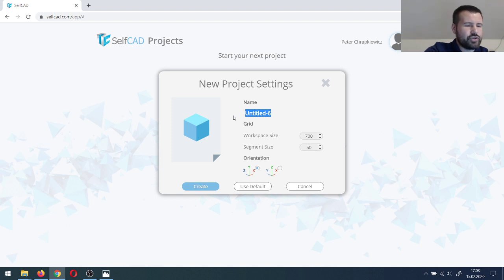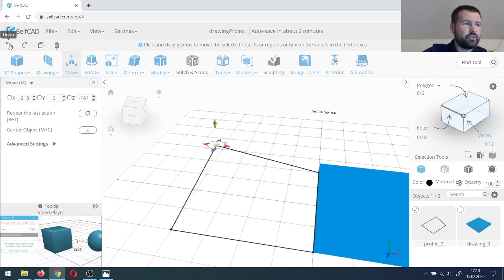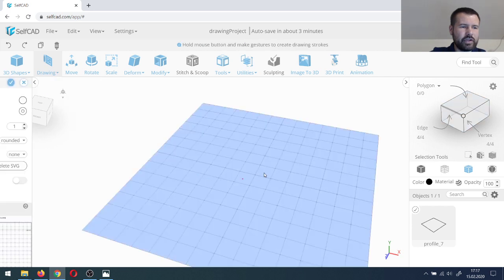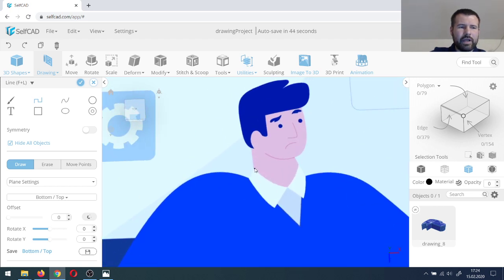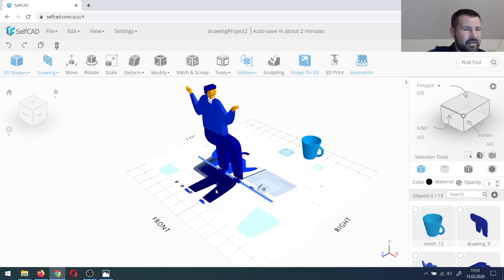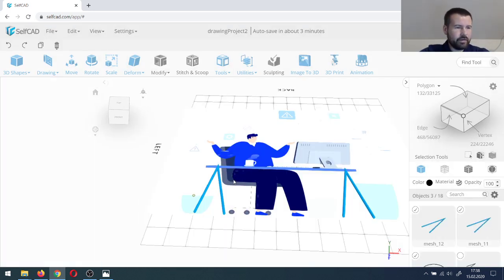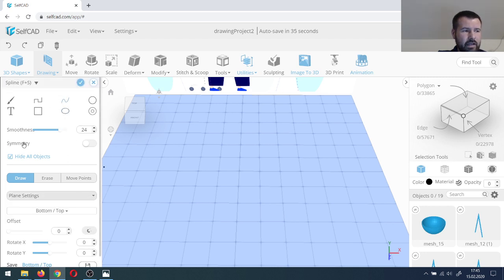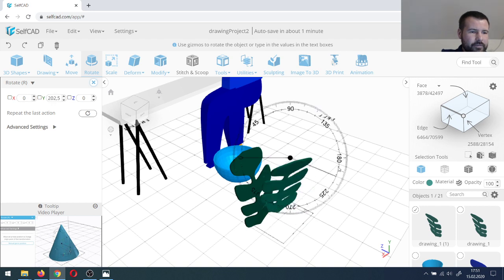Drawing and Sketching in 3D - Exclusive Webinar!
Welcome to our second webinar! Where we will explore drawing in 3D in SelfCAD with our lead developer Peter Chrapkiewicz.

Build your own city in @SelfCAD with a live Hard Surface Modeling webinar - Sun Apr 5, 10 AM EST - set a YouTube reminder
What's on our next webinar? You decide